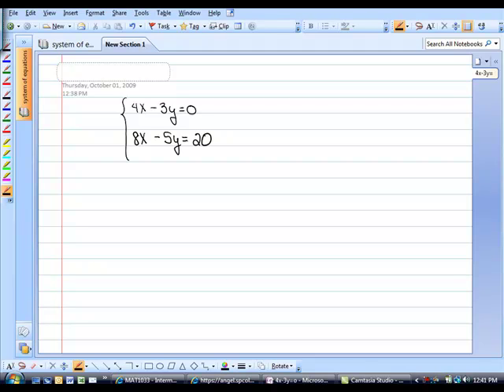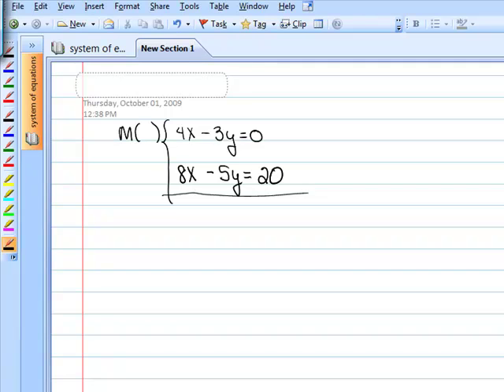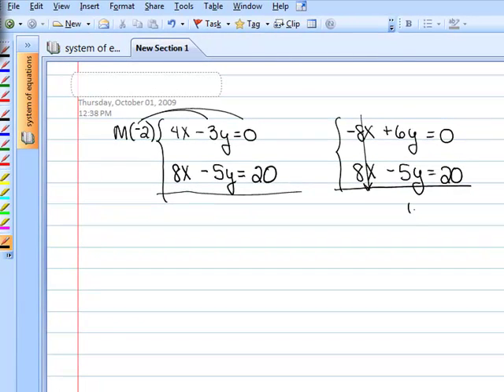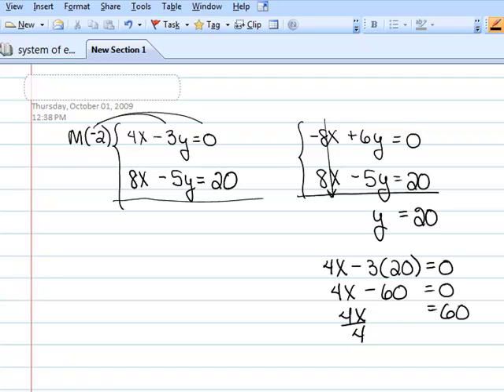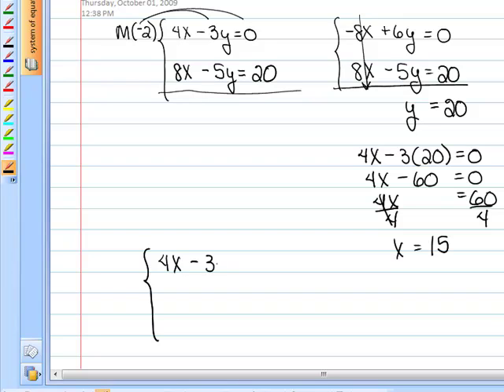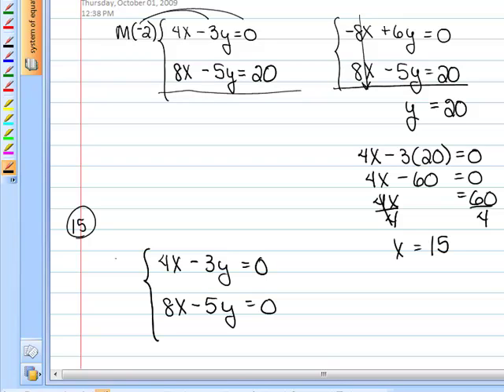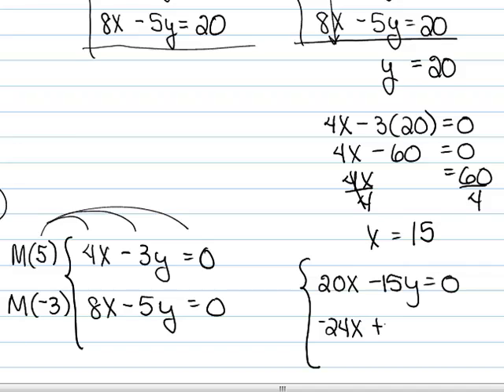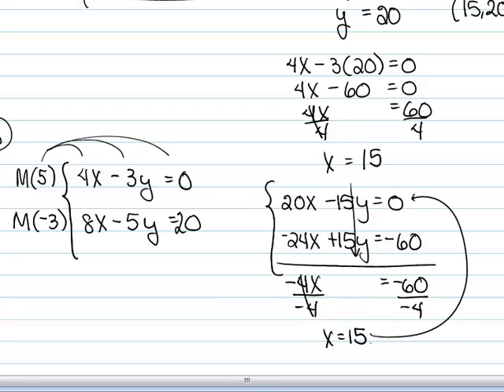Solving a system of Equations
Mini lecture on how to solve a system of equations using the elimination method.